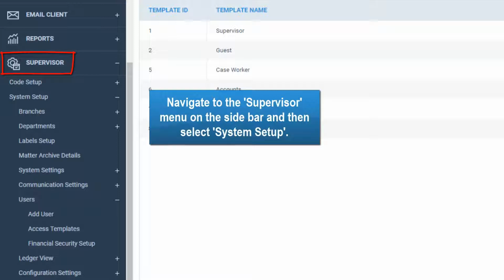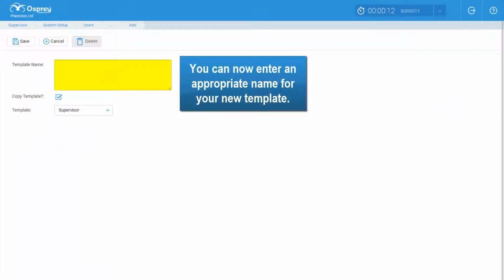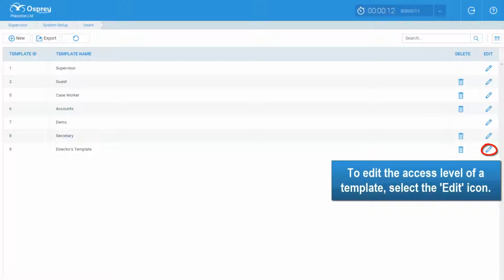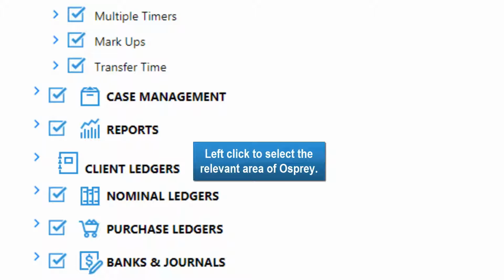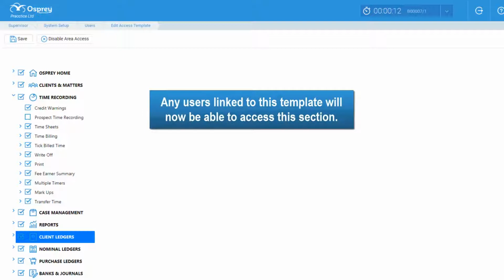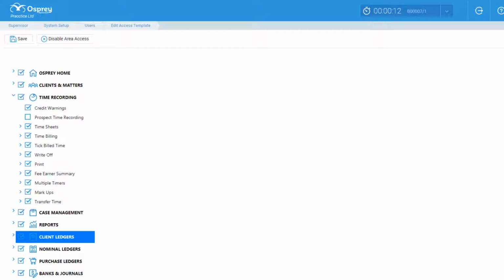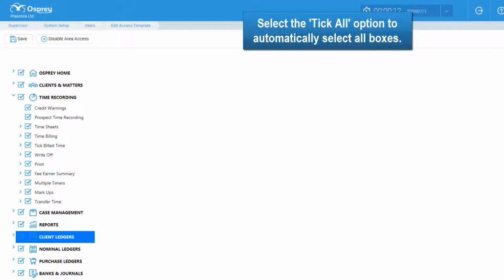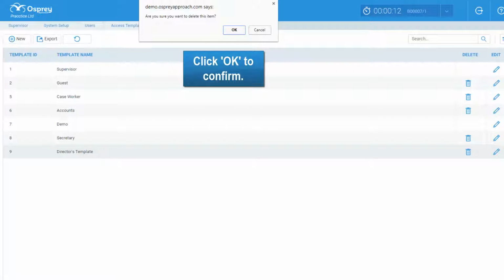Osprey Approach: Access Templates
A video detailing the use of Access Templates within Osprey Approach.